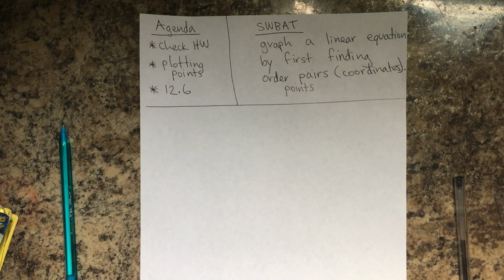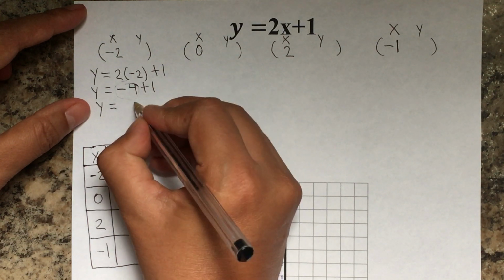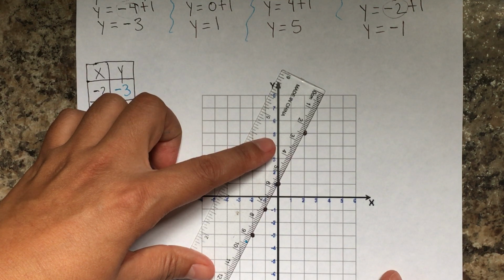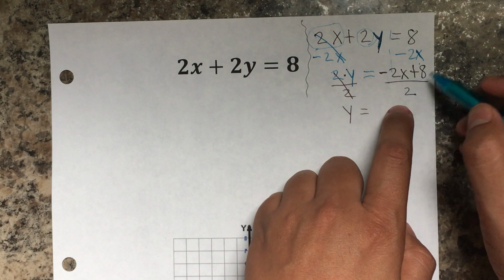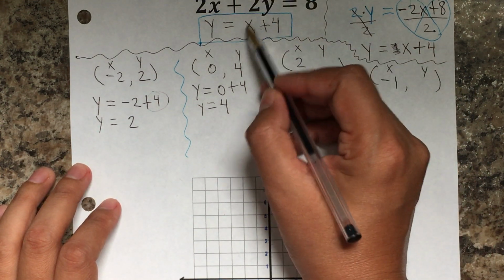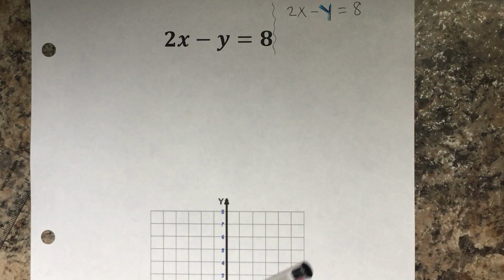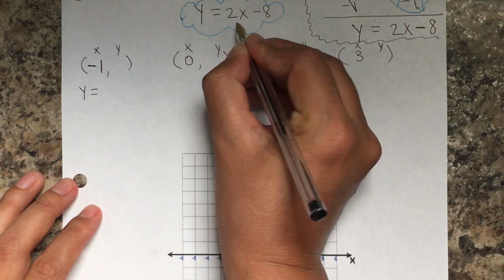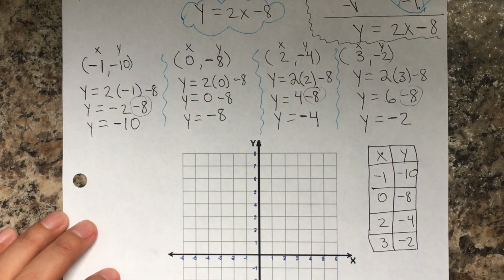Module L 12.6 plotting points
students will be able to graph a linear equation by first finding order pairs ( coordinate, points)